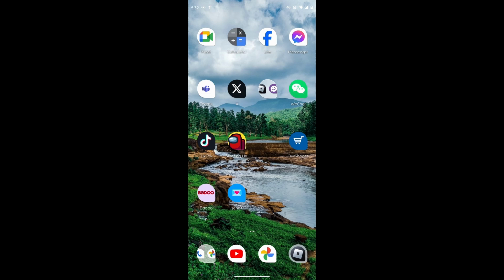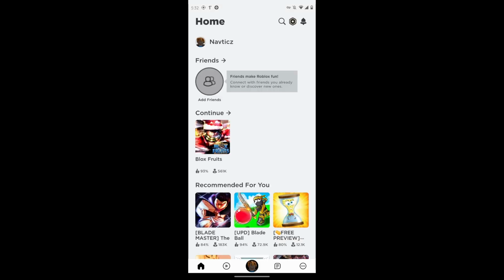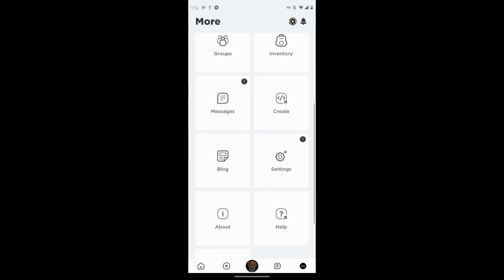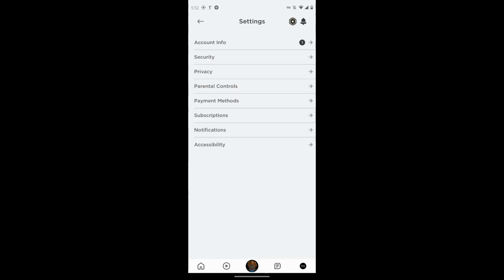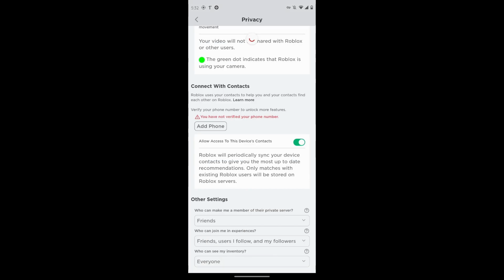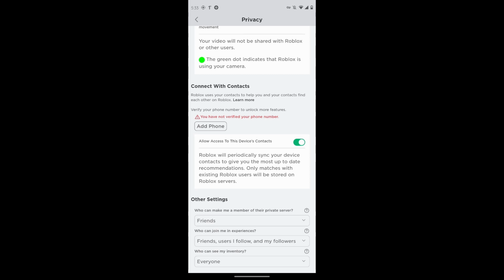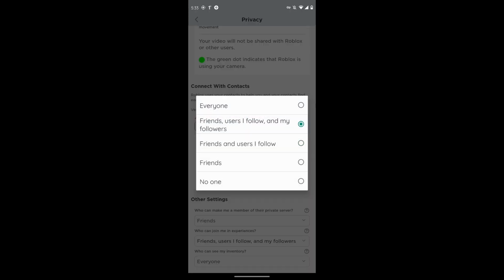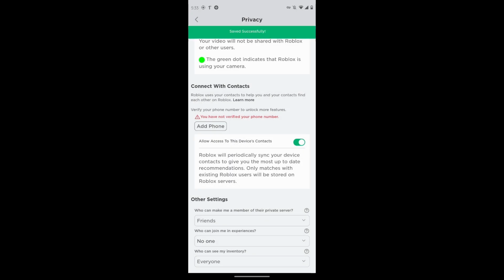How to Hide Played Games on Roblox?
Learn How to Hide Played Games on Roblox with quick and easy steps.

Playing a lot of game but want to keep it a secret from your friends. This guide from How To Crow will teach you to hide played games on Roblox.